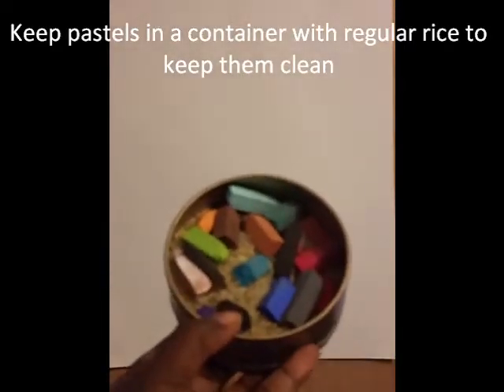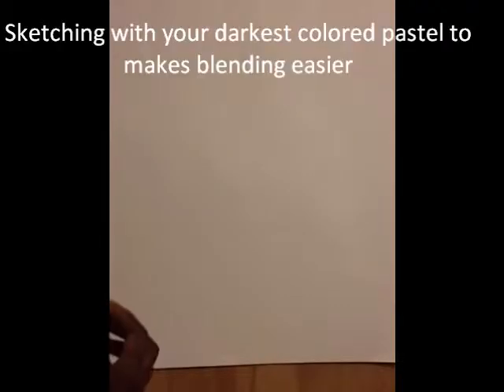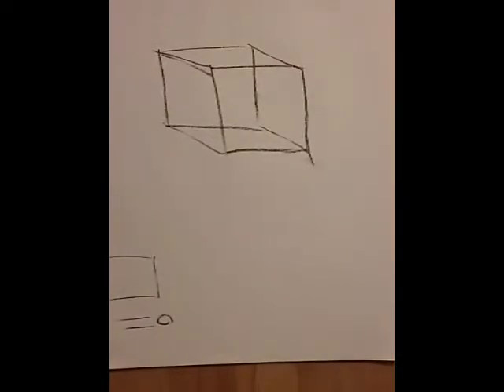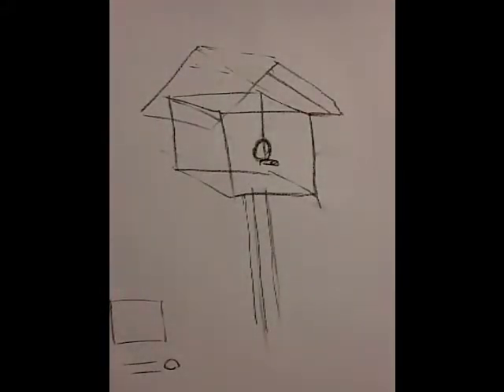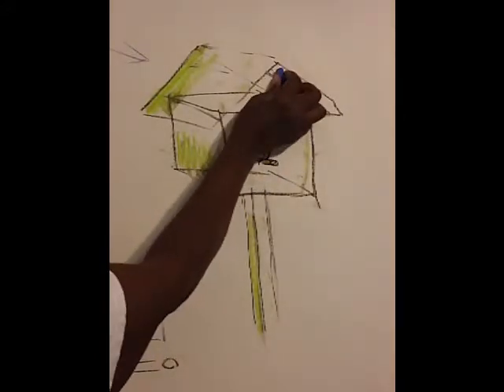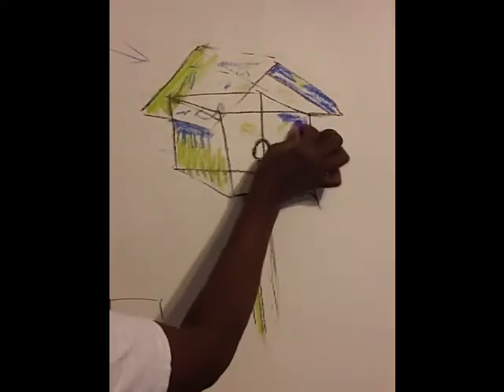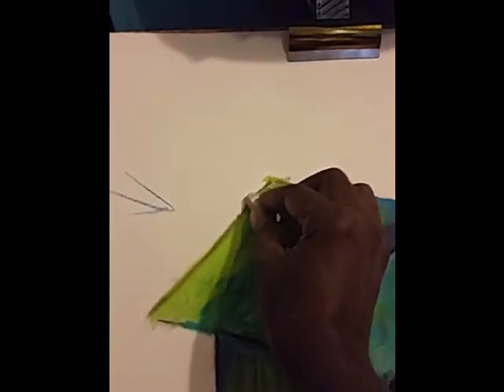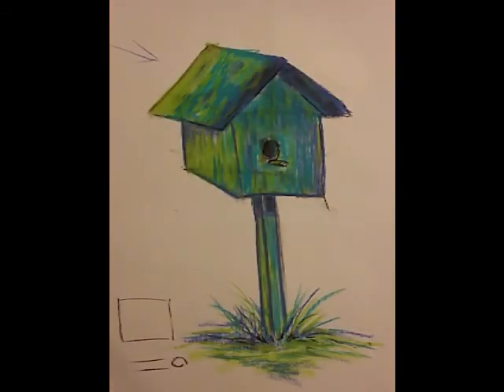Birdhouse in Pastels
This is an easy way to approach pastels. Rendering an interesting subject is the object of this video.